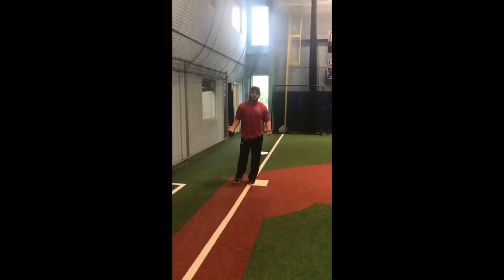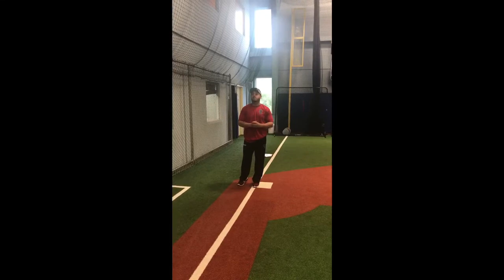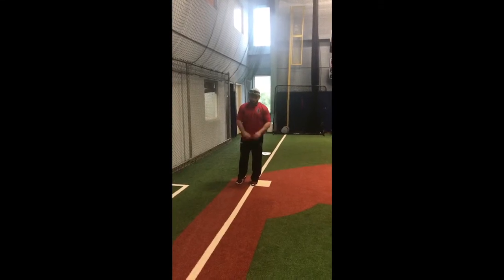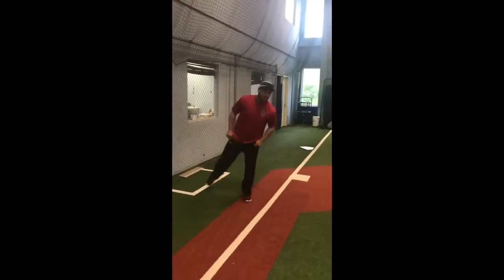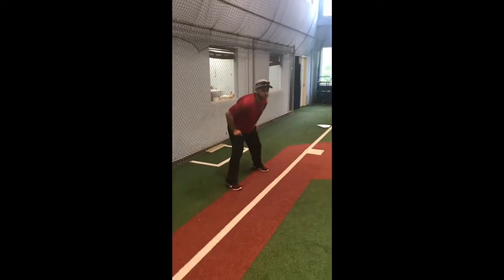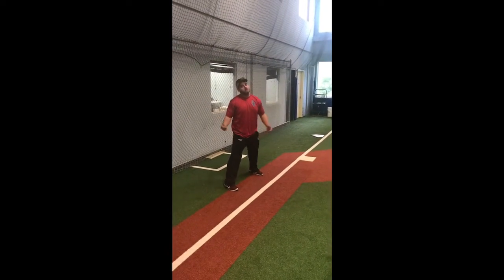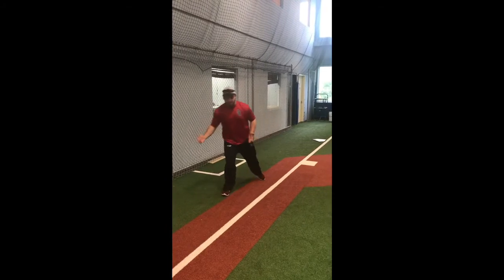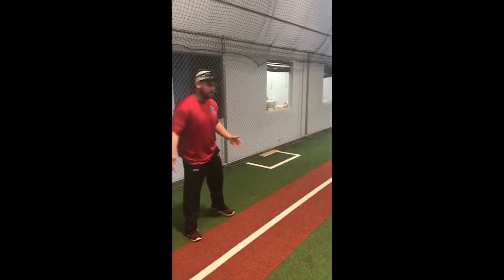Tip of the Week - How to Tag Up From 3rd w/ Coach Jake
Coach Jake is back on our Tip or the Week series to give some quick tips on how to properly tag up from 3rd base on a ball hit in the air to the outfield